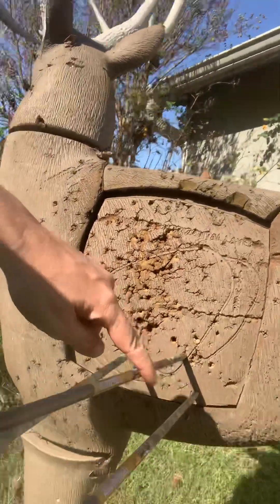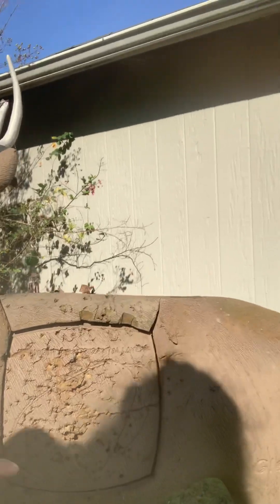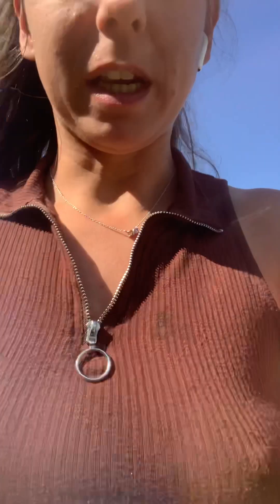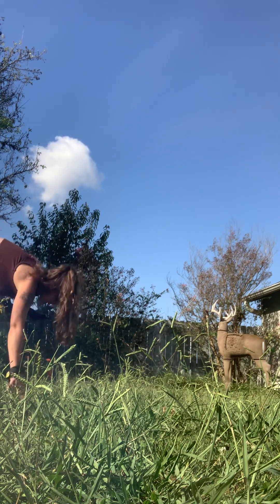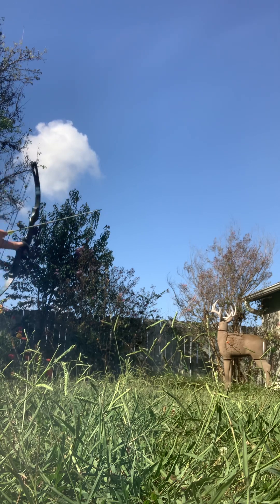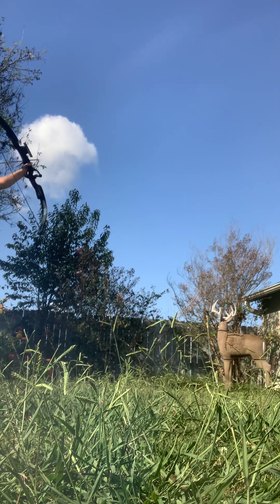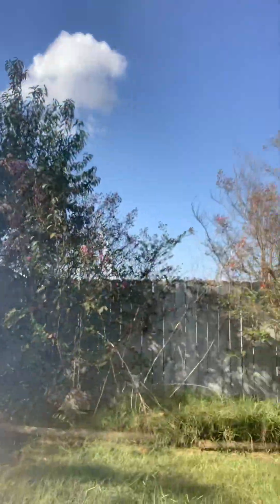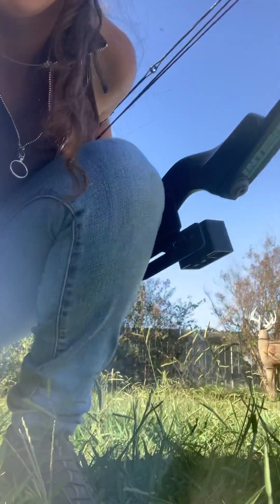Bow week#2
1st week was just pulling it back (NOT dry firing).